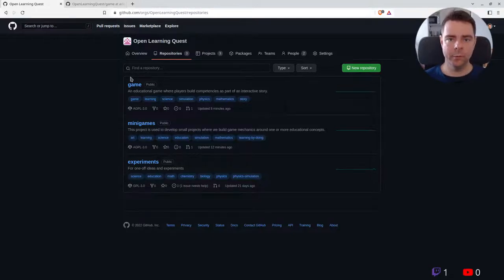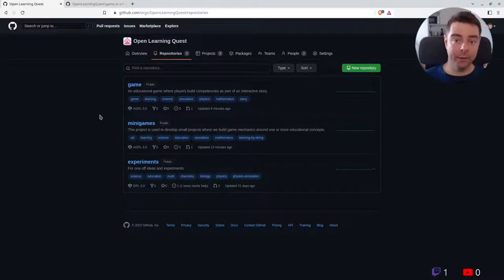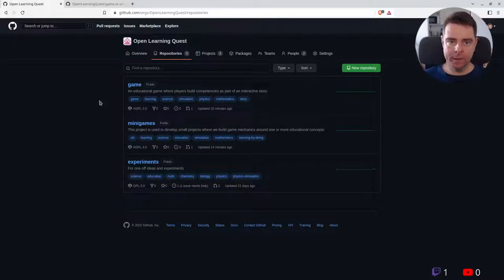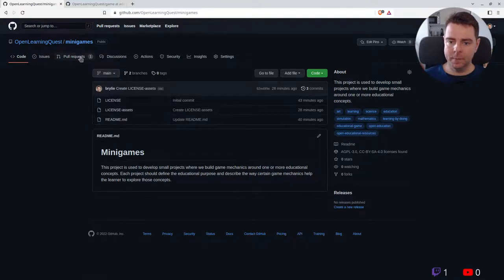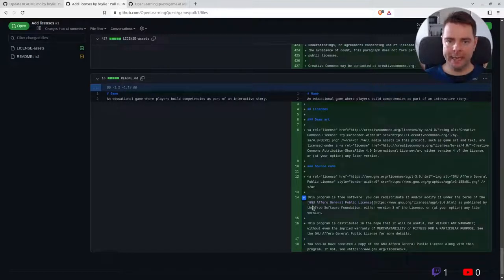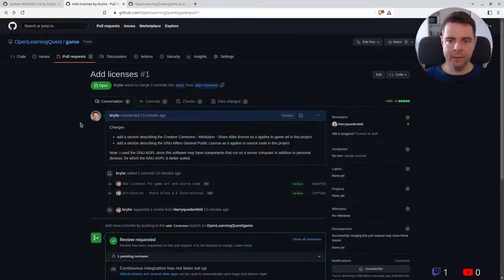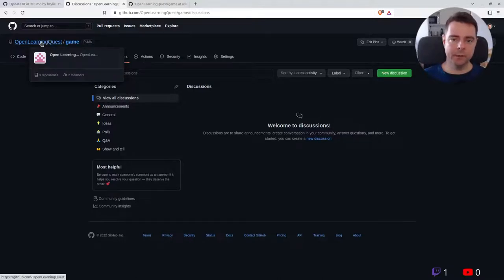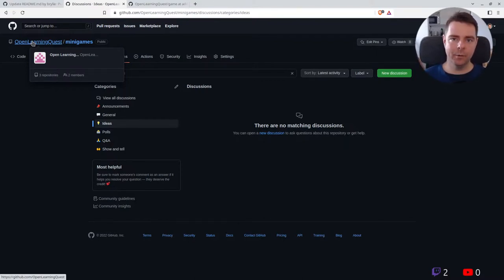Setting up new GitHub repositories for the Open Learning Quest game develoment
Working on open-source projects.